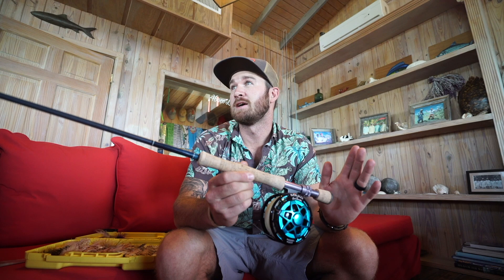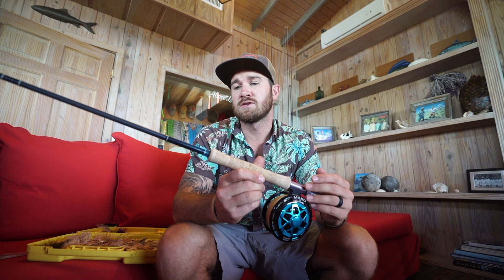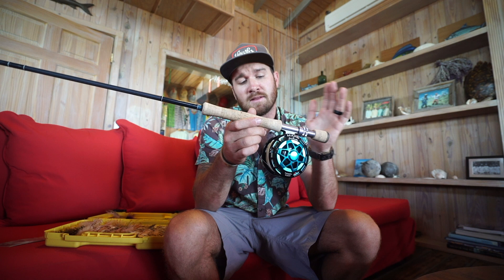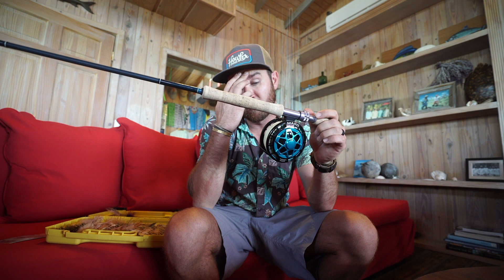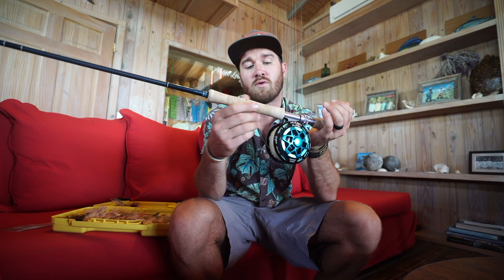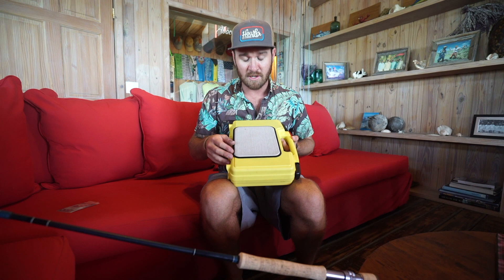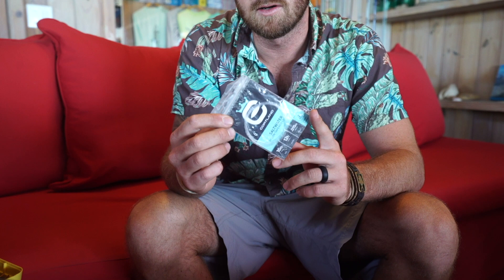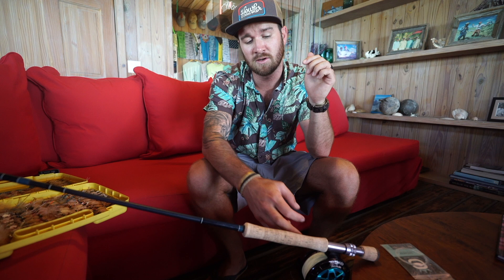Permit on the Fly -Ep #3 World Wide Fly Fishing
Line: All Purpose Taper